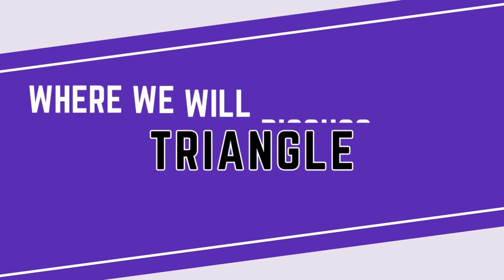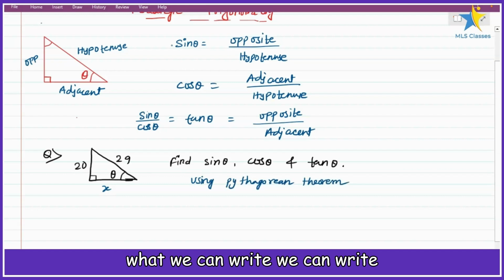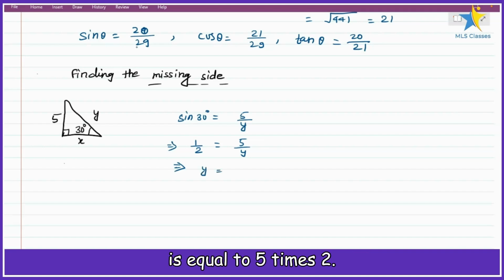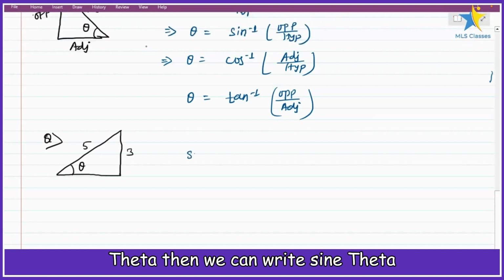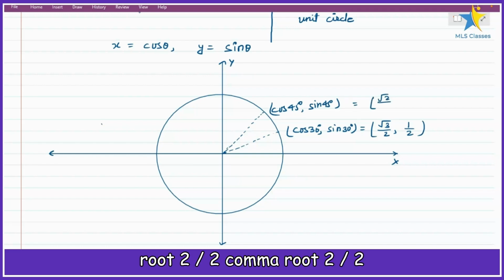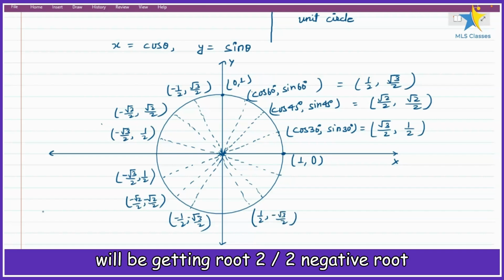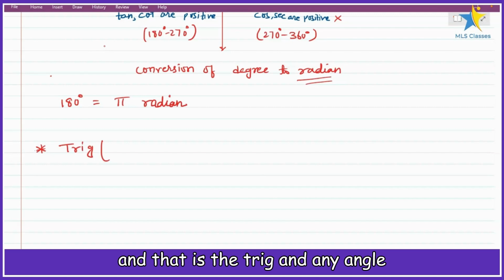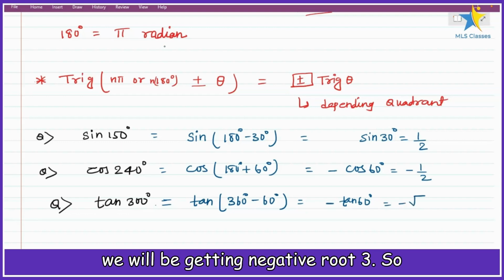Triangle Trigonometry - SAT Lecture 21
Welcome to video #21 in our SAT Math series! 📐🔢

Today, we're diving into the world of triangle trigonometry. Don't let the name scare you – we'll make these concepts crystal clear!

In this trig-tastic video, we'll explore:
• The basics of sine, cosine, and tangent
• Trigonometric ratios in special right triangles (30-60-90 and 45-45-90)
• Using trig to find missing sides and angles
• The unit circle and how it relates to trig functions
• Real SAT questions that put your trig skills to the test

We've loaded this lesson with clear explanations, visual aids, and memory tricks to help these concepts stick.

By the end, you'll be confidently tackling any trig question the SAT throws your way!

Let's make trigonometry your secret weapon on test day! 🚀